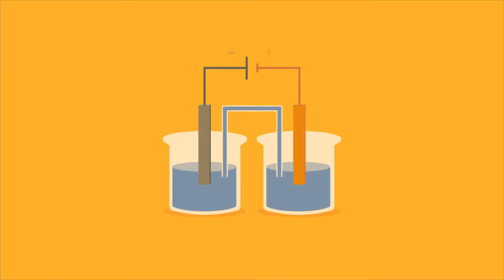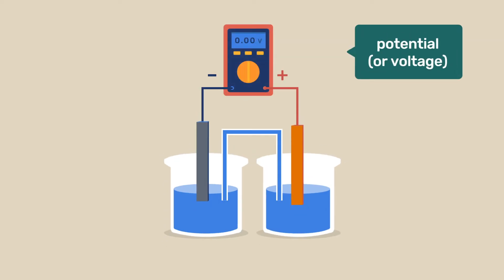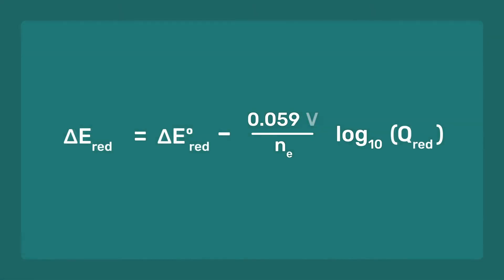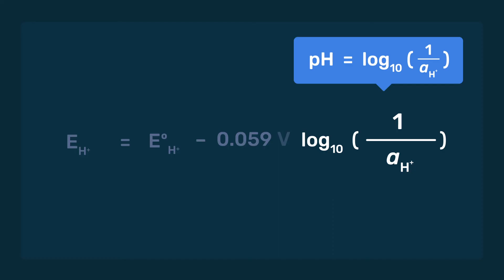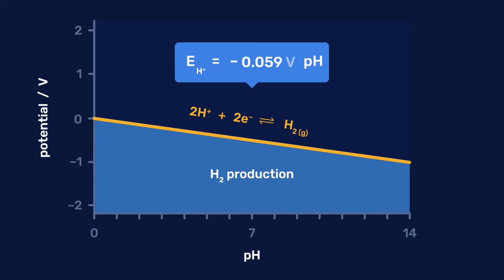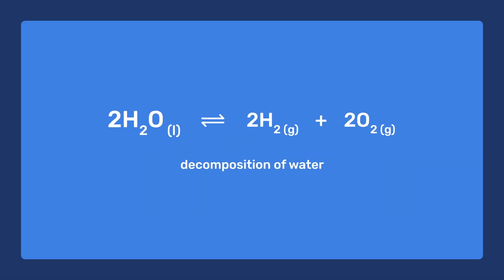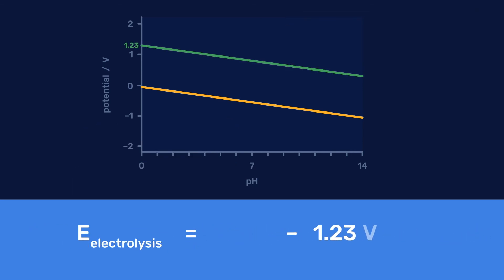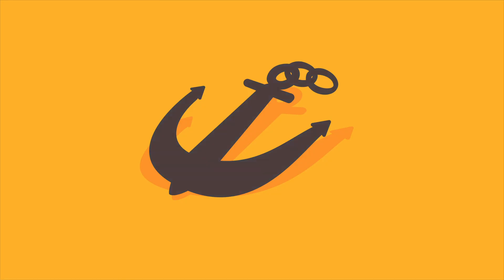Electrochemical Stability of Water